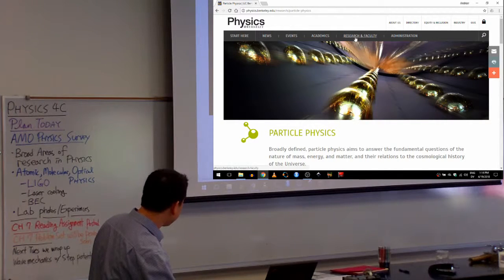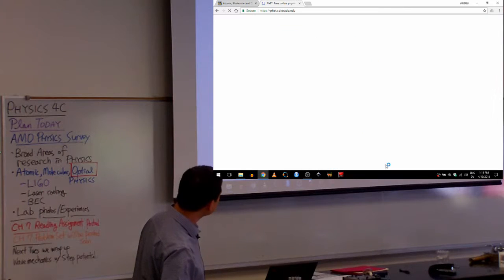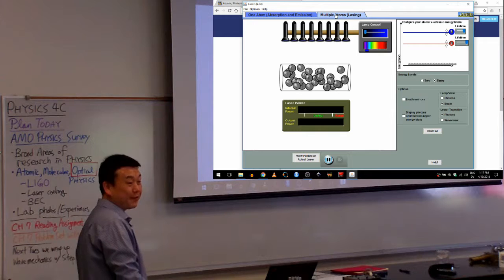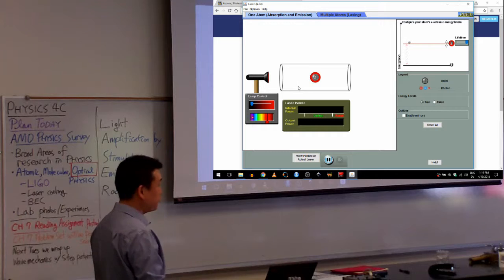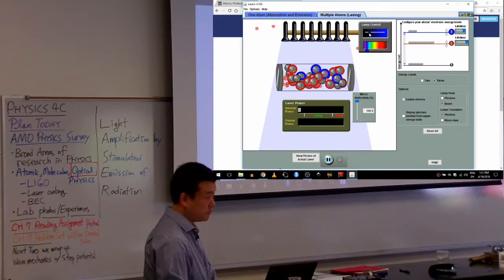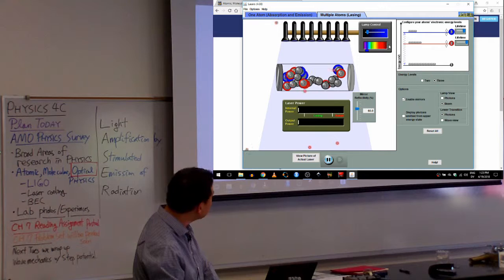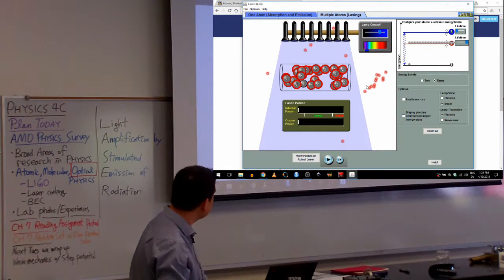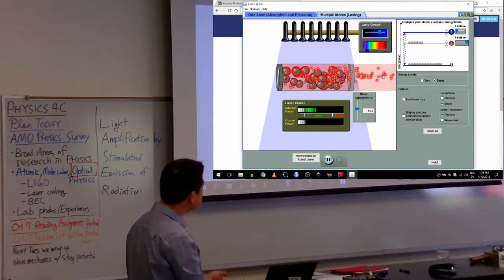Physics 4C - LASER